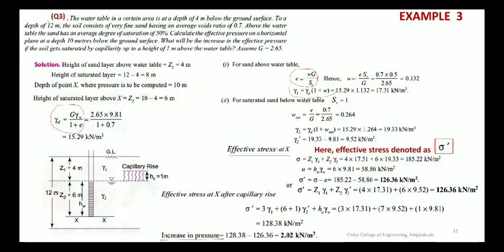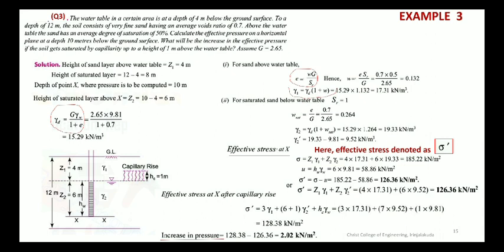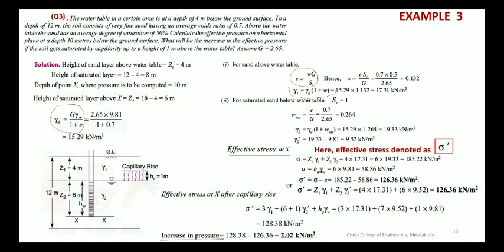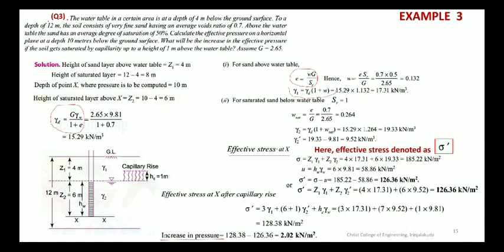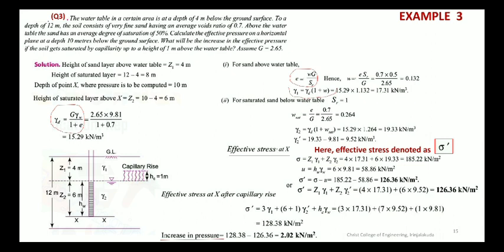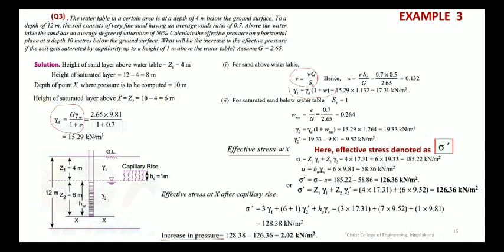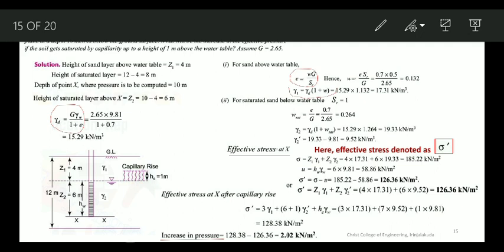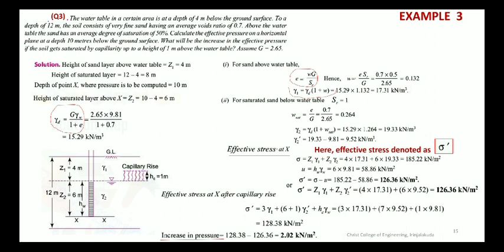Effective stress Example Problem (Slide 15)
Geotechnical Engineering I (Module 3,  KTU)